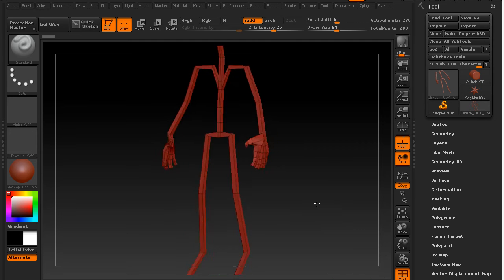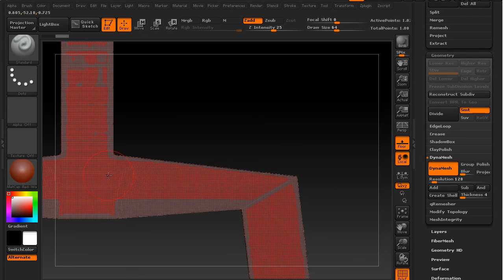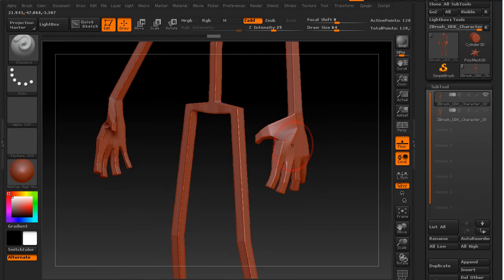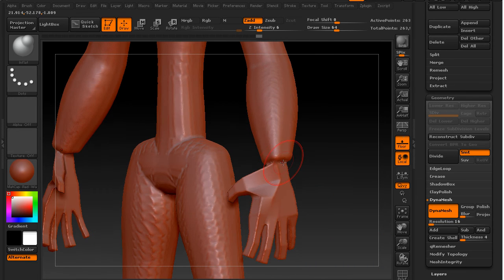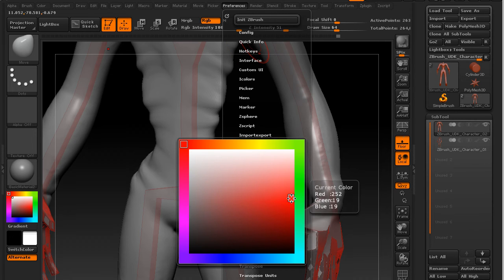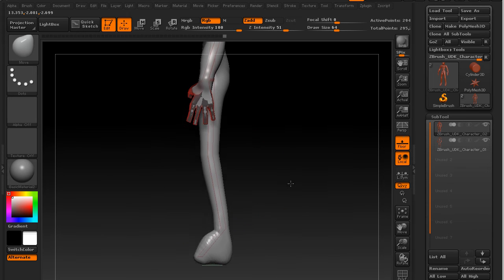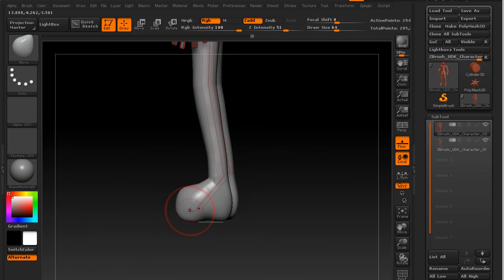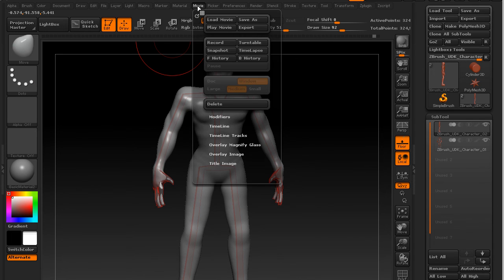ZBrush UDK Character - 02 - Rough Humanoid Shape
With our UDK skeleton in ZBrush, how about we put some flesh on those bones?

Using Dynamesh to fill out our character's body.